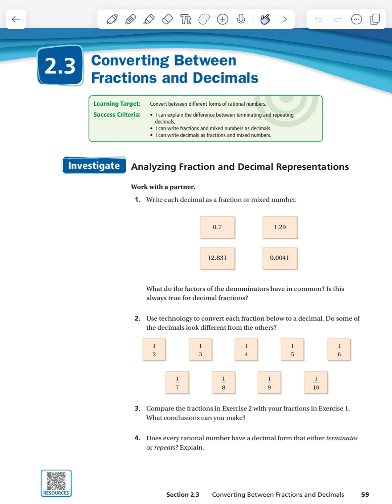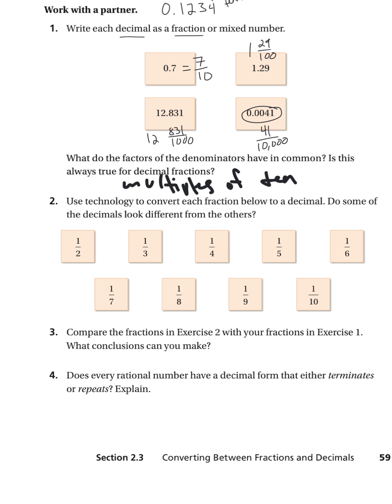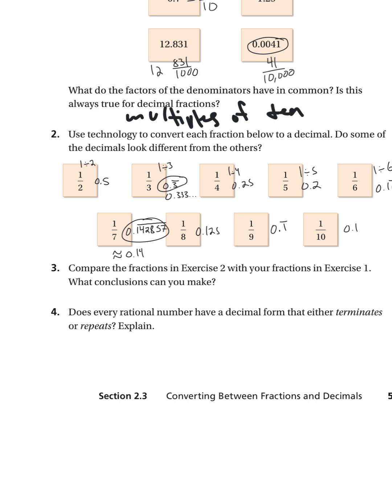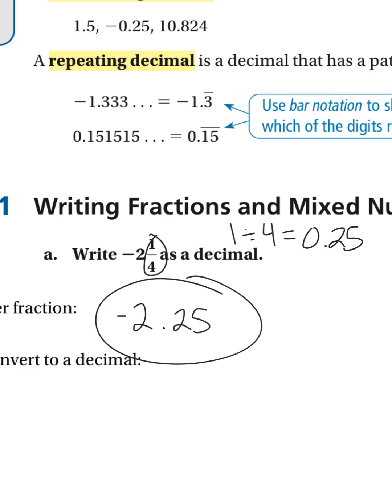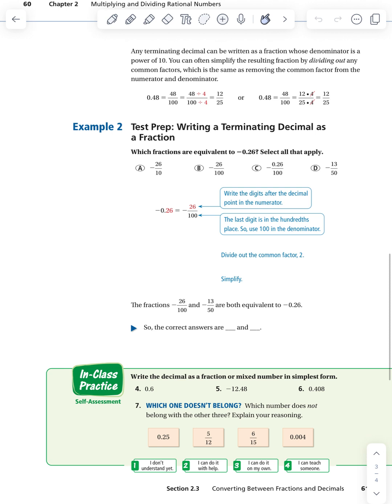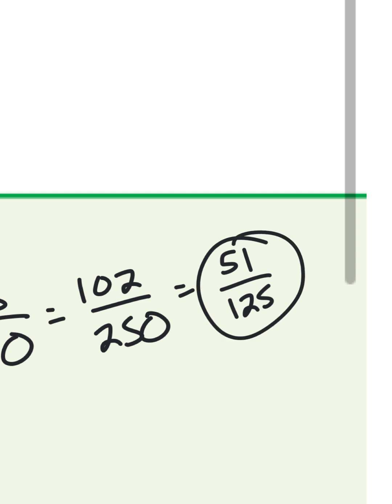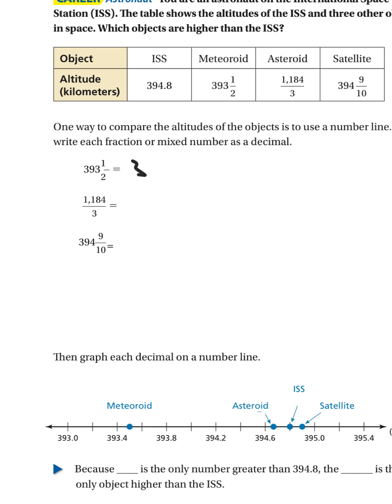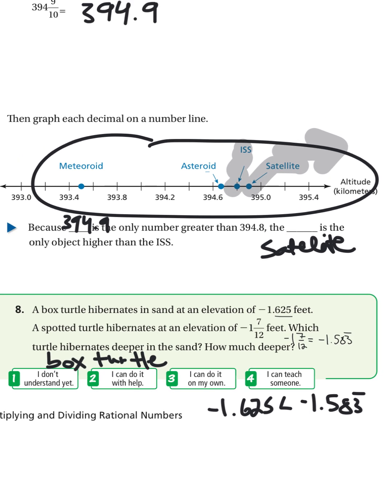2.3 converting rational numbers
Math 7 big ideas